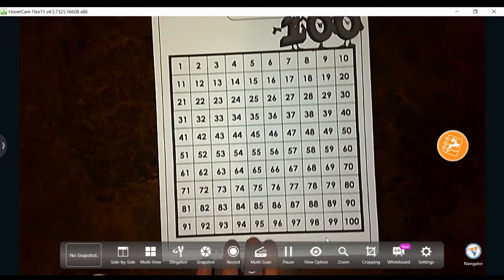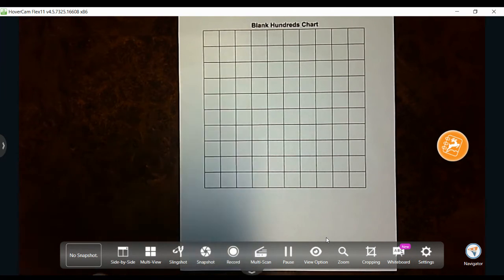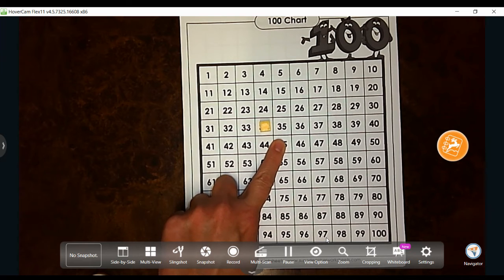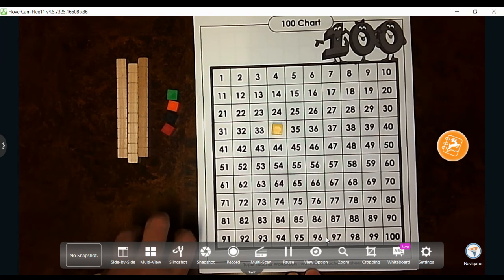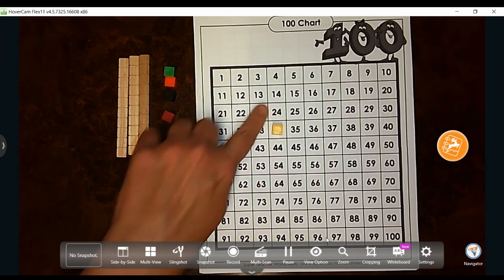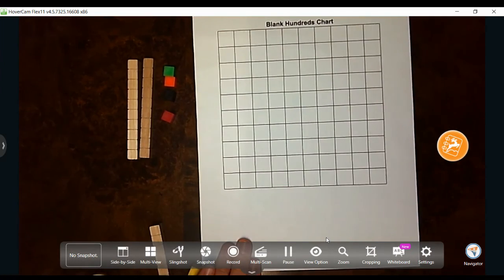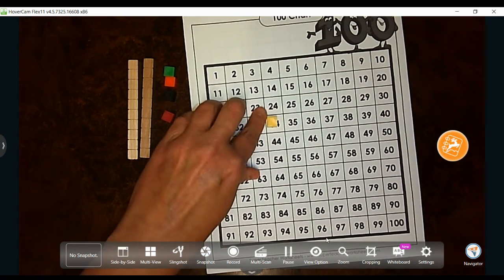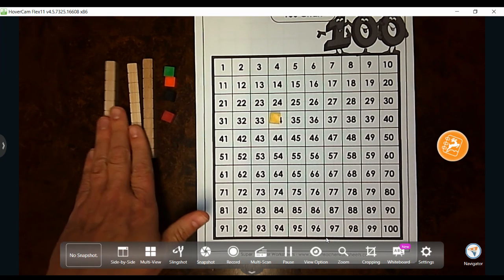Hundreds Chart to find One more Less Ten More less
How to use a hundreds chart to determine 1 more, 1 less, 10 more, or 10 less than a given number.